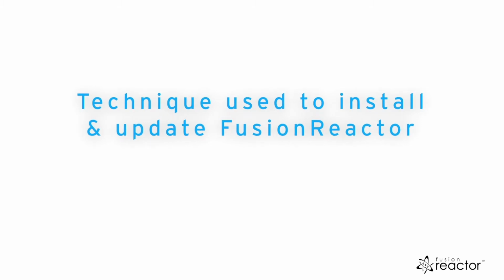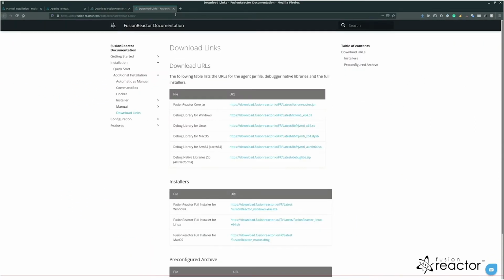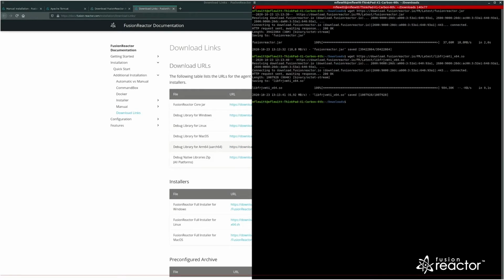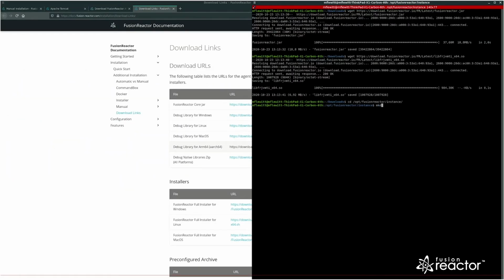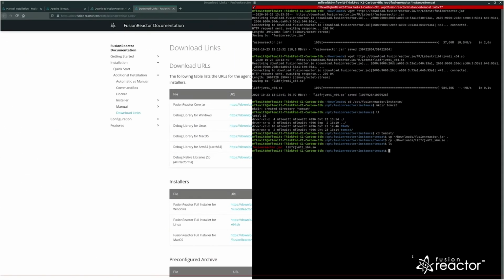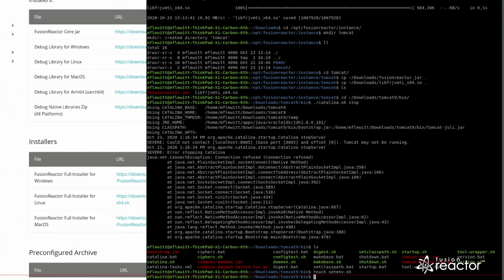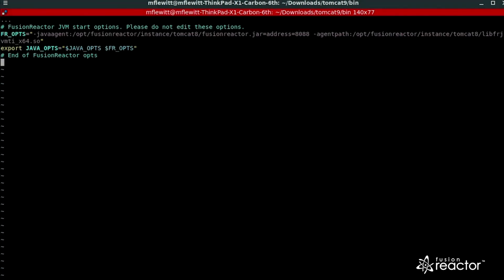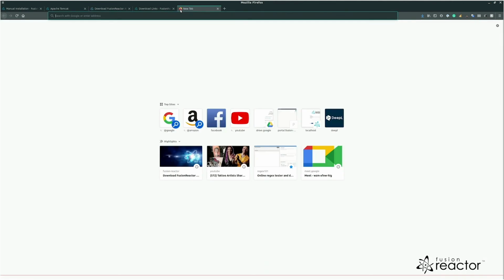Install FusionReactor on Java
In this video we are going to manually install FusionReactor into a java application.

0m10s
We will be using a Linux system but the process is the same for any operating system.

0m15s
Manual installation will work for both the cloud and on-prem FusionReactor installations.

0m20s
This install technique is an approach that will allow you to quickly install and update FusionReactor, with the option to fully script the process using bash, python, or other tools.

0m30s
For the install, we will be following the documentation, which involves 6 simple steps.

0m36s
The documentation will be linked in the video description

0m40s
The first step is to download the FusionReactor files which we can do from the download page of the website under the Manual installation tab. Or via direct download links using curl

0m52s
To install FusionReactor you require the FusionReactor jar file and optionally the debug libraries if you have a trial, ultimate, or developer edition.

1m00s
The debug libraries are either available as a zip file or as individual files per platform. Libraries are available for Windows, Linux, macOS, and arch 64 systems.

1m18s
With the files downloaded, we now need to create a directory for the FusionReactor instance

1m24s
In Linux we will place this in opt, FusionReactor, instance, and then an instance name. In our case we have Tomcat but this can be any unique value.

1m36s
If you are in Windows or macOS you would place the FusionReactor directory in C drive or Applications instead of opt.

1m42s
It is important to note that the FusionReactor directory should be read writable by the user running the application server

1m51s
Now the directory in place we put the files into the directory, in the case of Linux I  need the FusionReactor jar and the libfrjvmti_x64.so file

2m09s
The next step is to configure the application server, in our case Tomcat.

2m14s
The first thing to do is to stop the application server.

2m22s
With Tomcat stopped we now need to apply the FusionReactor JVM args to JVM config.
The JVM config for tomcat is located in the setenv.sh file located in the bin directory of Tomcat, the file may not exist in which case it needs to be created.

2m41s
The arguments required are the javaagent and agent path, which we copy from the docs and place them at the end of the JVM arguments block.

2m49s
In the docs are specific examples of installing in Tomcat and other servers such as Lucee, ColdFusion, and Wildfly if you require more detail on the JVM configuration.

3m06s
After the arguments are in place, we can edit the instance path to match the instance directory we specified and then set the instance name to a meaningful value.

3m22s
Now that the settings are in place the only thing left to do is start the Tomcat server

3m30s
Tomcat is now running we can go to our browser and confirm that FusionReactor is indeed running